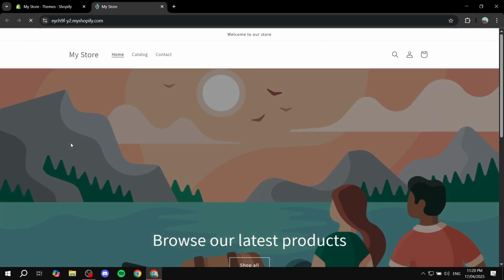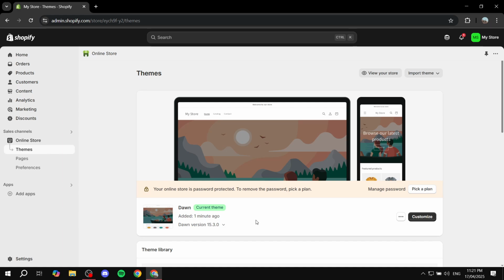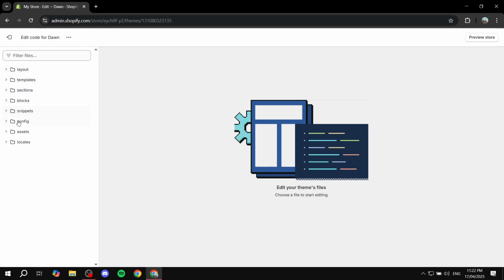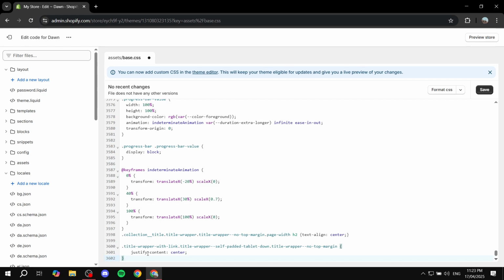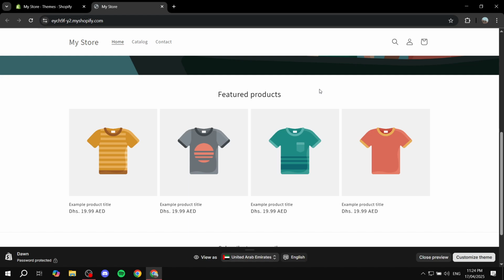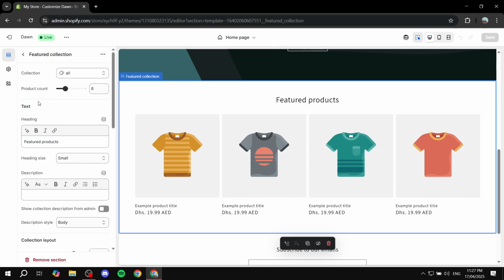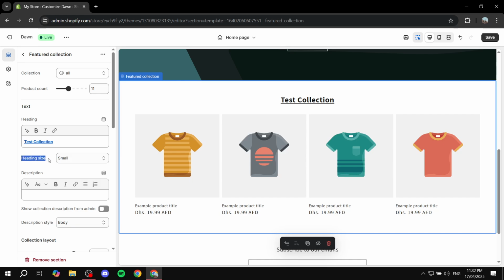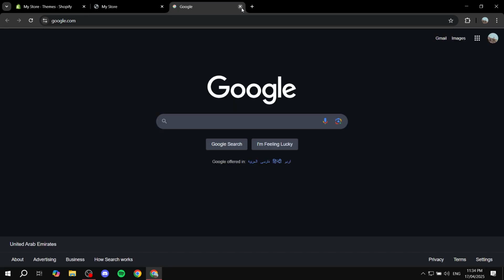How to Center Featured Collection Header on Shopify | Tutorial 2025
If you are looking for a video about How to Center Featured Collection Header on Shopify, here it is!